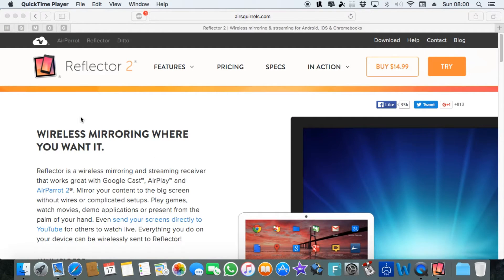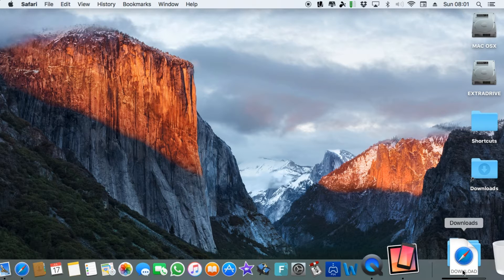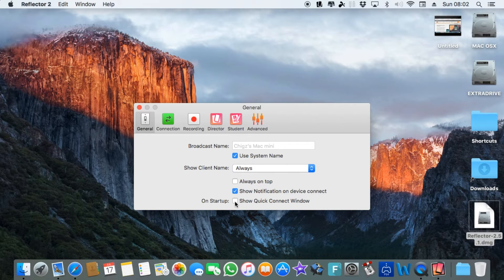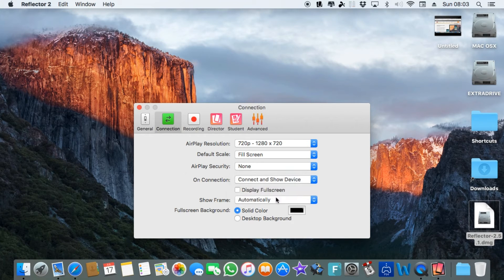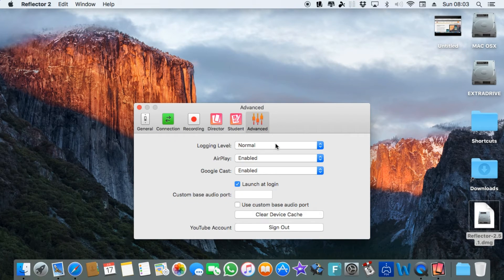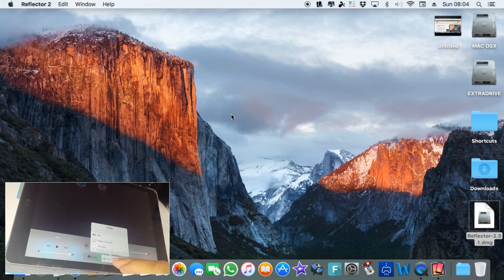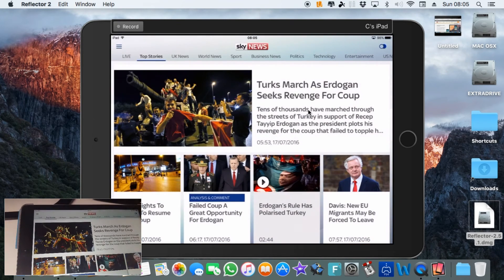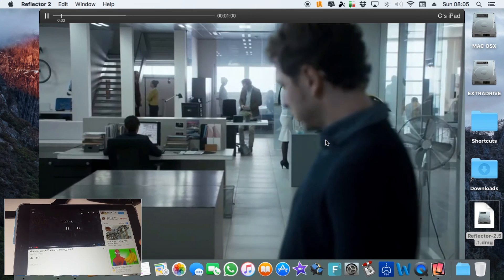How to AirPlay on iPad/iPhone to Mac, without Apple TV